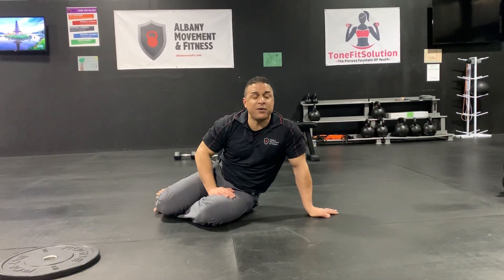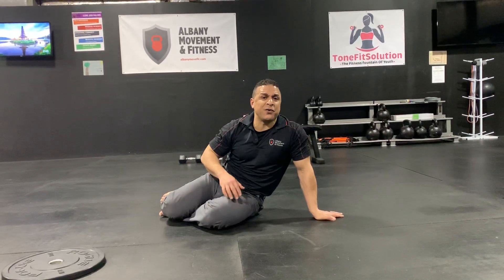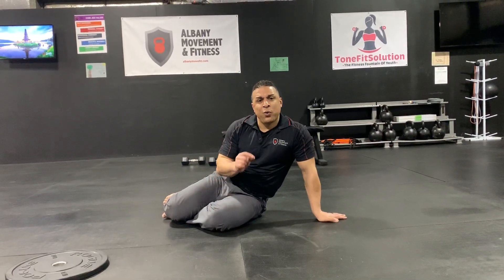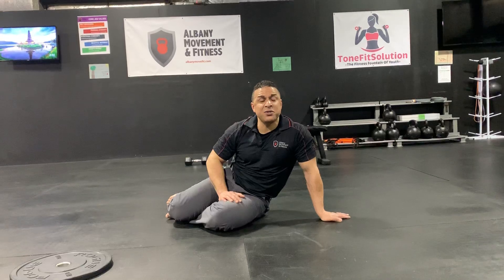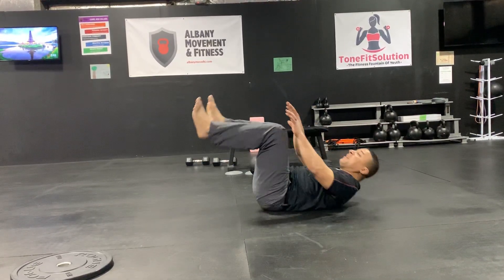Worm Roll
Coach Seth Demos Worm Roll